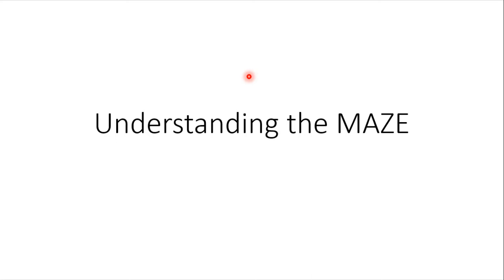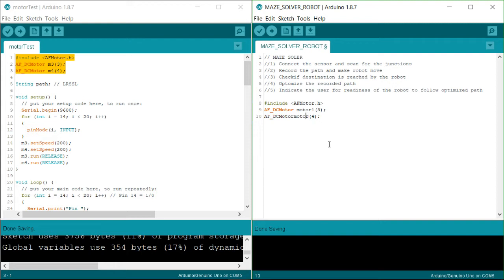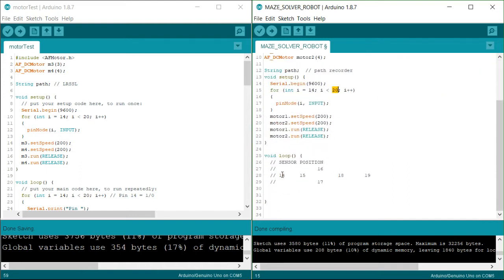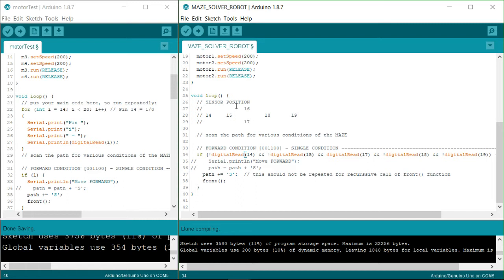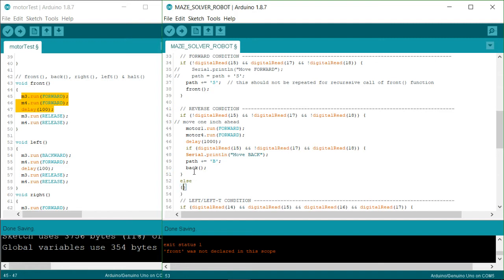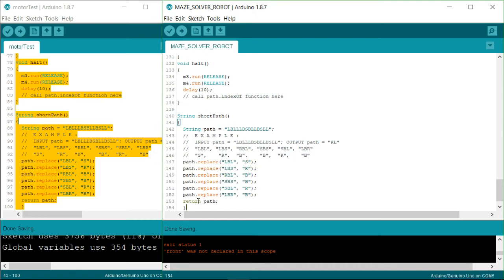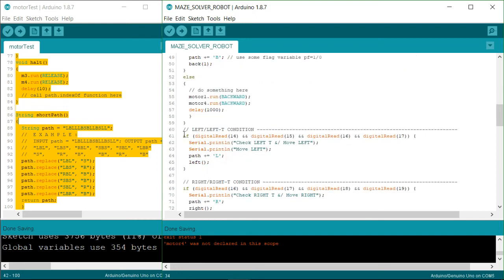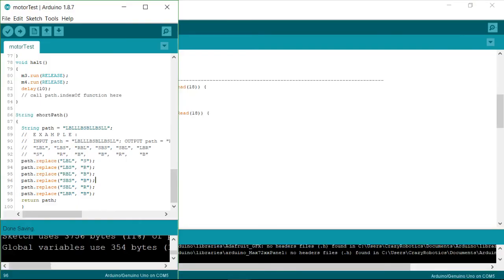10a Maze Solver and Debugging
Arduino Maze Solver Robot
Hello viewers, this video series can drive an absolute beginner/student/ enthusiast into the one who has good hands-on building skills for making simple robots designed out of the Arduino platform. This video series though mainly focuses on building a simple maze solver.

If you feel I should make more videos based on specific things by using simple analog circuitry, Arduino, and Raspberry-Pi based projects, then do let me know down below in the comment section.

And of course, this is my first youtube channel experience. will surely improve it for my SUBSCRIBERS.